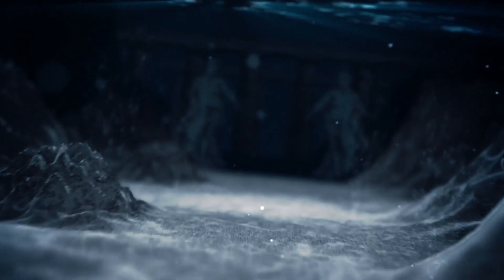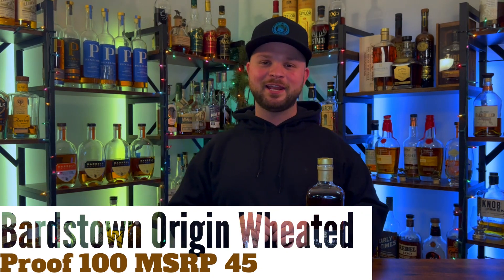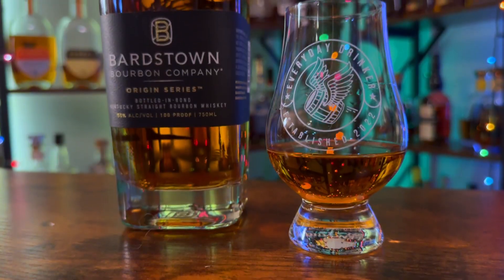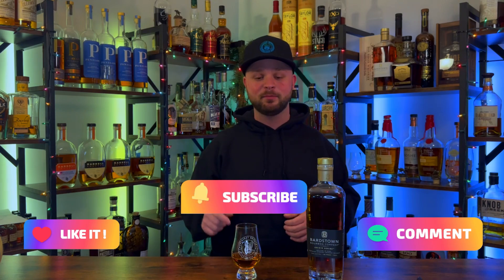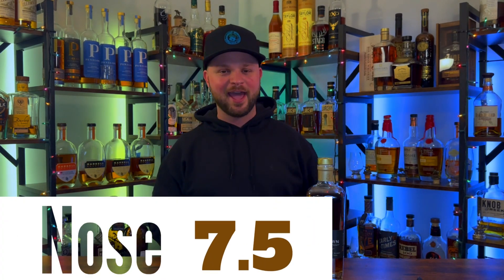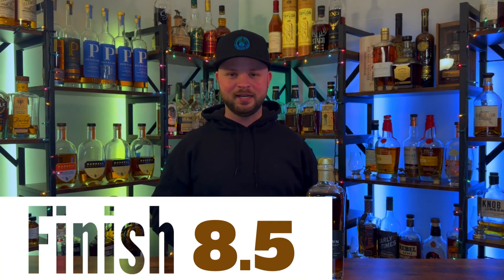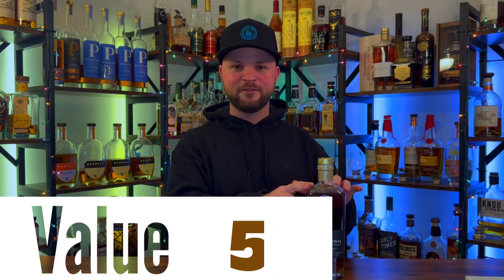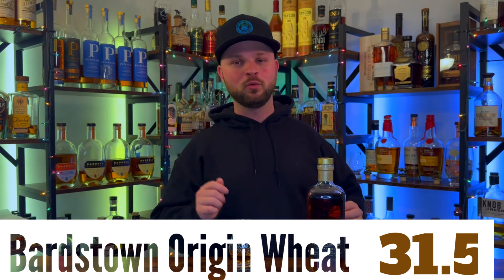The New Standard In Wheated Bourbon!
We all "supposedly" love Weller Bourbon for the sweet wheat whiskey it brings us. But Weller is not the best Wheated Bourbon... This right here the Bardstown Origin Series Wheated Bottled in Bond Bourbon just might be the best cheated bourbon on the market for the price!